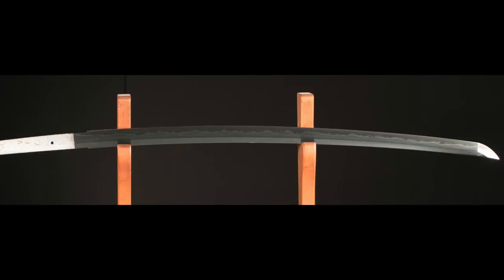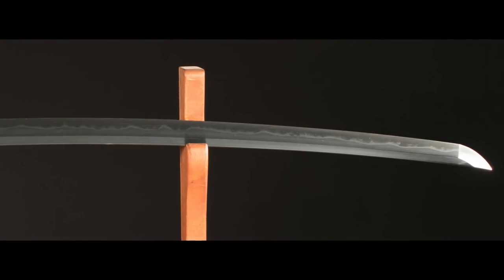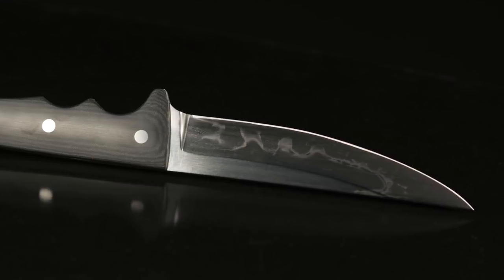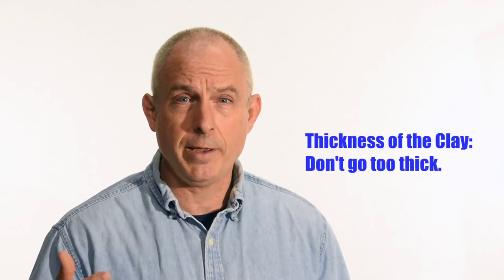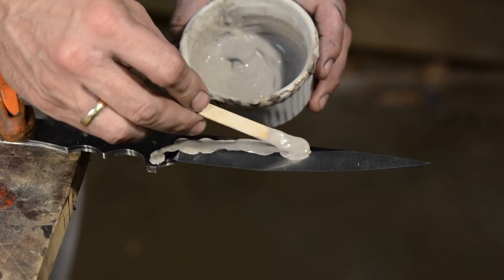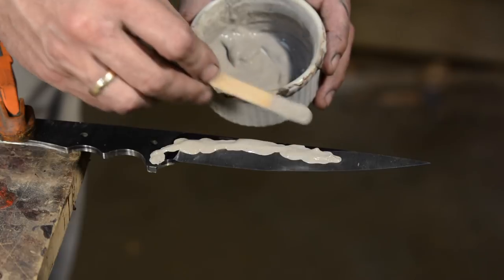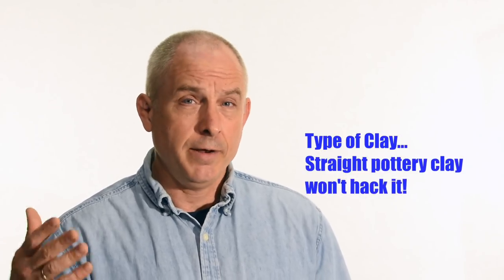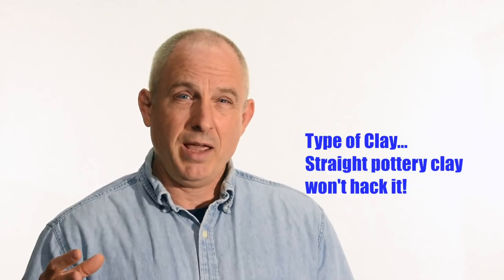Knife Maker's Friday Five #35: Talkin' Hamons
In this video, knife maker Walter Sorrells talks about some of the challenges faced in creating hamons in your knives...and some ways of overcoming those challenges.